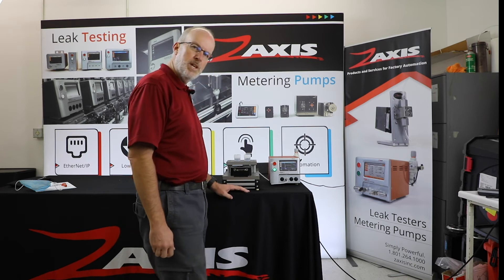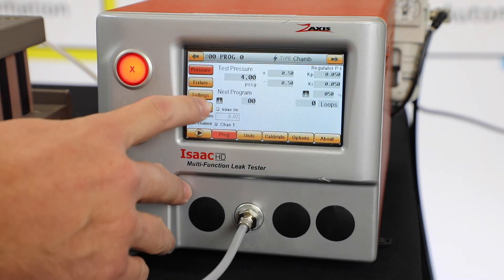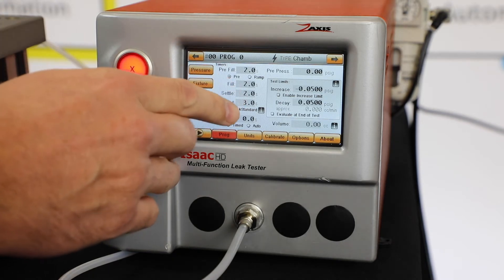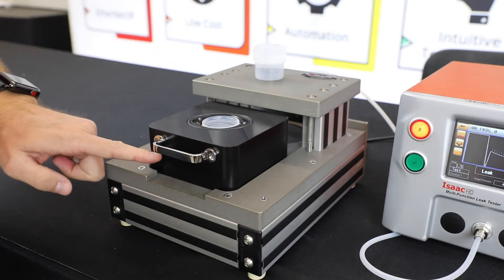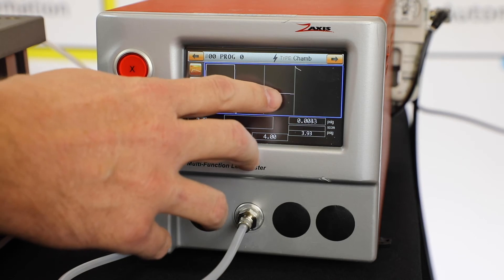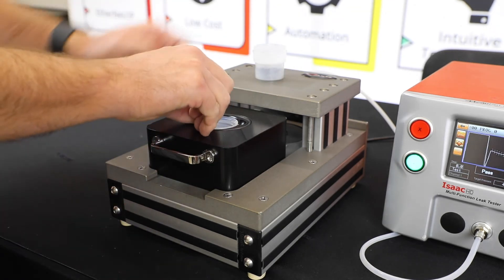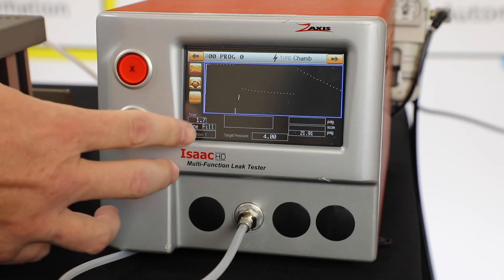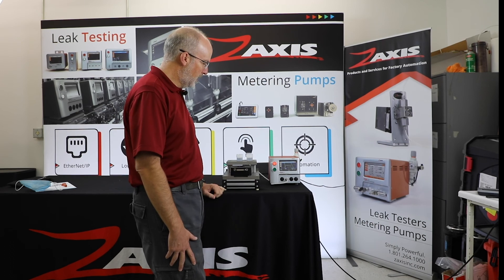Chamber Test Demo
A chamber test is used to find leaks in sealed packaging or sealed devices that do not include an opening to use for filling. The best technique to test this kind of product is called metered volume fill. In this test ,the product will be placed inside a sealed chamber, ideally a chamber close in volume to the product in order to produce the most precise results. The chamber is then pressurized with a measured amount of regulated air. Once the designated pressure has been reached, the test begins. If the pressure holds, the product passes. If the pressure drops then there is a leak in the product, indicating a failed product.